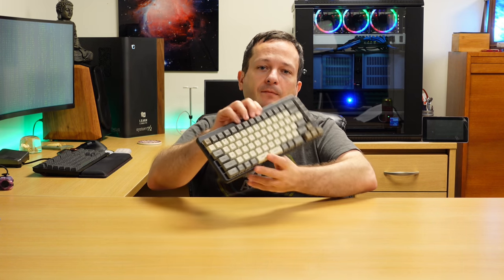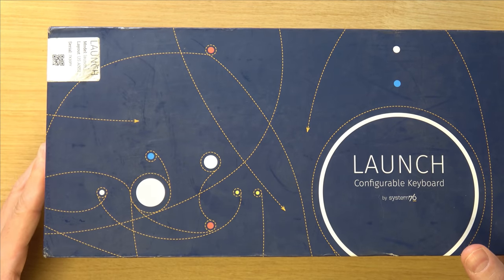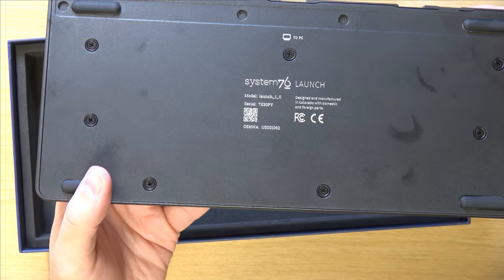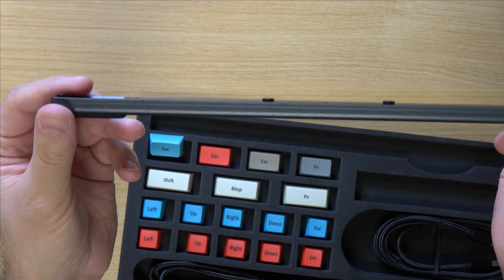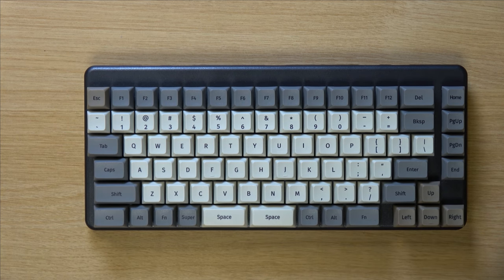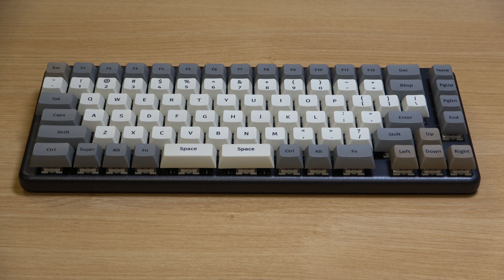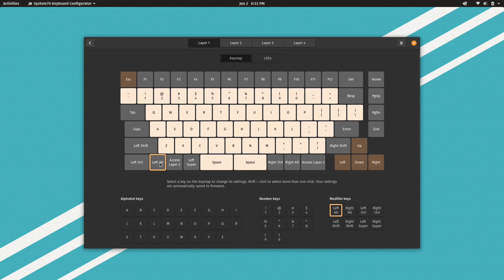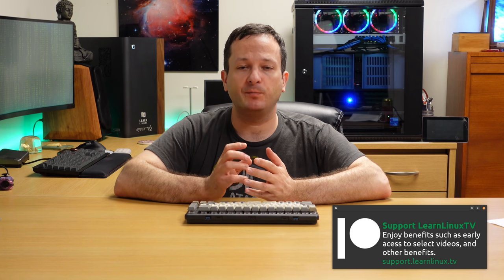Hands-on: The System76 "Launch" keyboard! (Full Review)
The System76 Launch keyboard arrived in the studio, and in this video, I give it a full review! I'll show an unboxing, the Configurator software that System76 created for this keyboard, and my overall thoughts.

☁️ Support LearnLinuxTV and Set up your own cloud server with Akamai Connected Cloud: